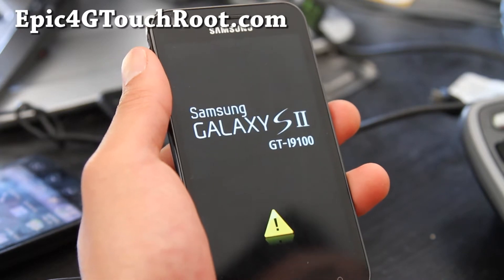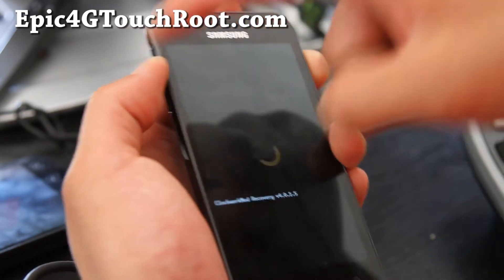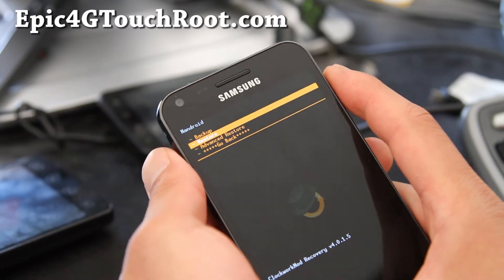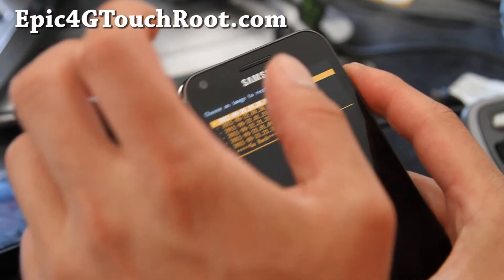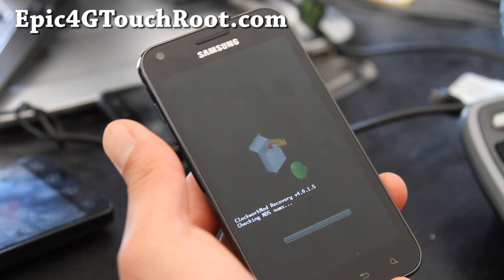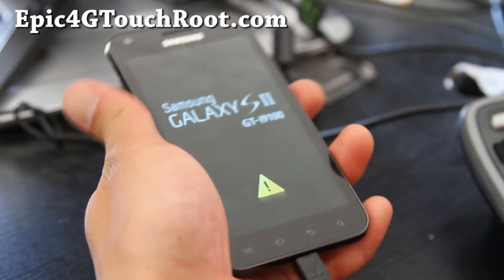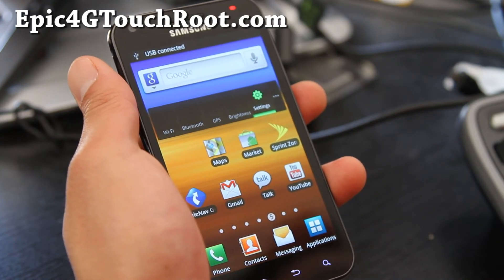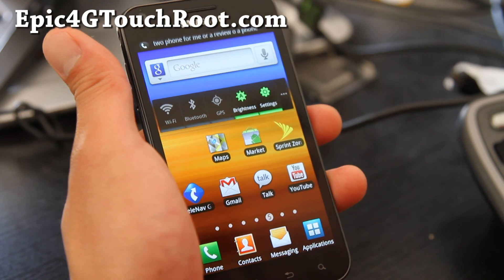How to Restore ROM on Epic 4G Touch!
Here's how to restore your backed up ROM on Epic 4G Touch!